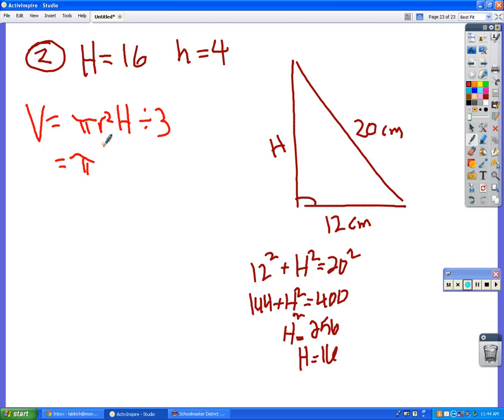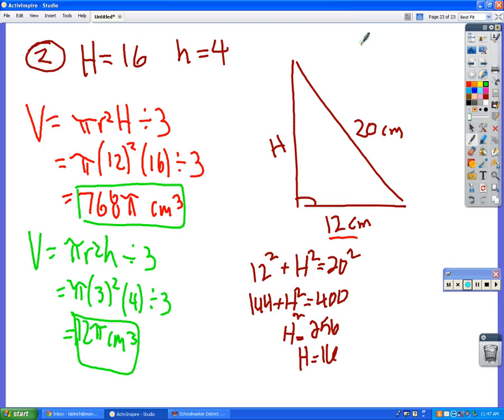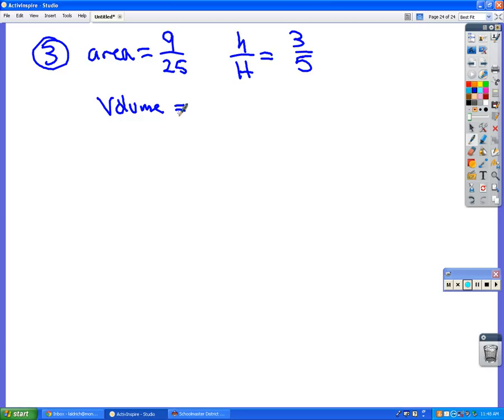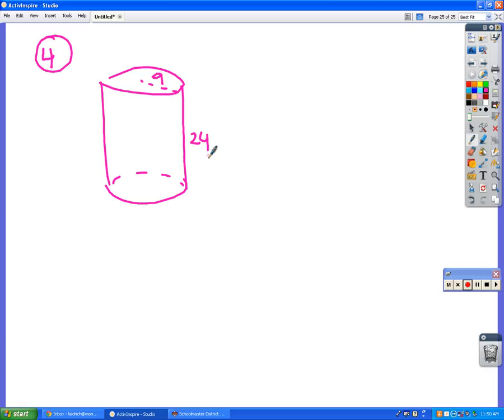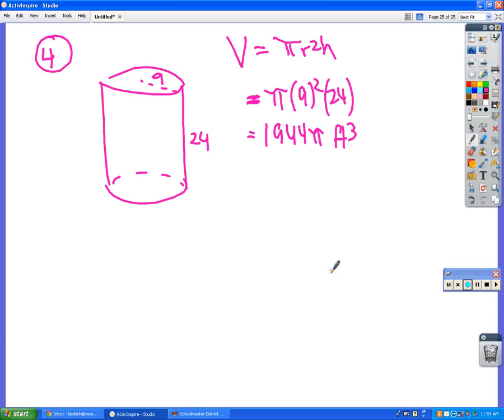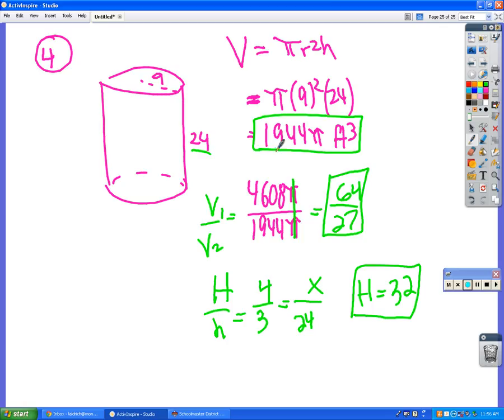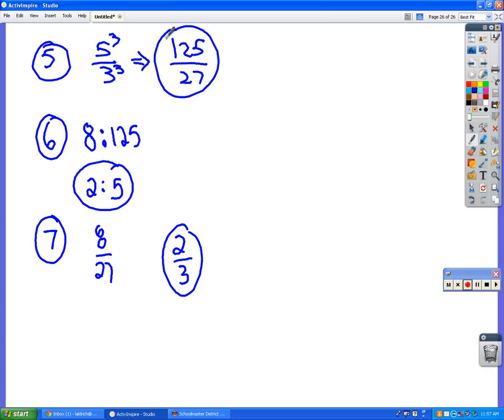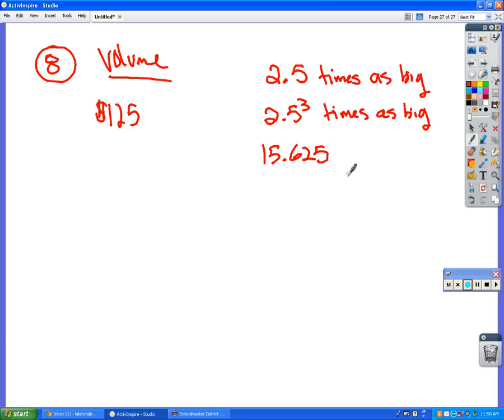geometry Wednesday April 24th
Geometry questions from Wednesday April 24th